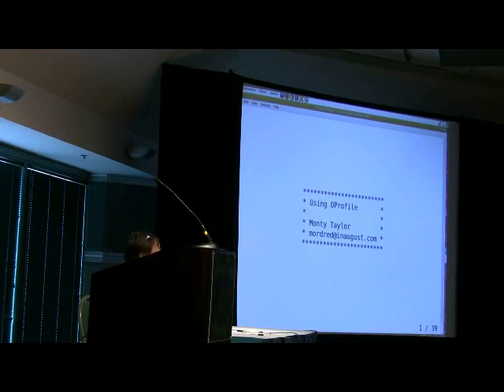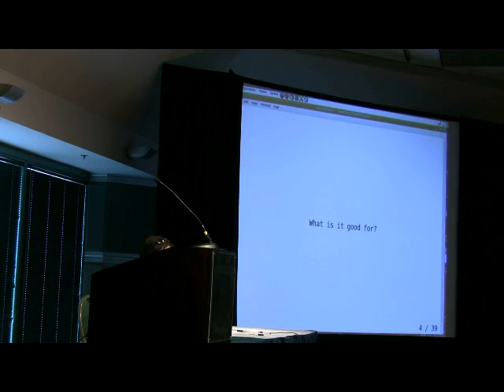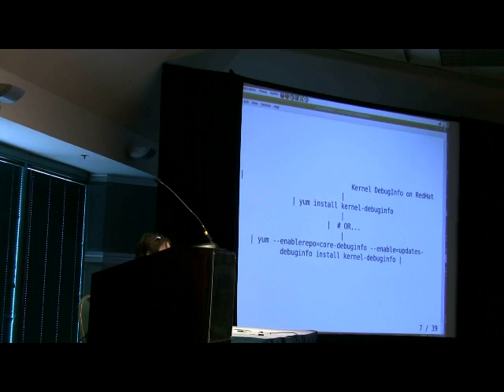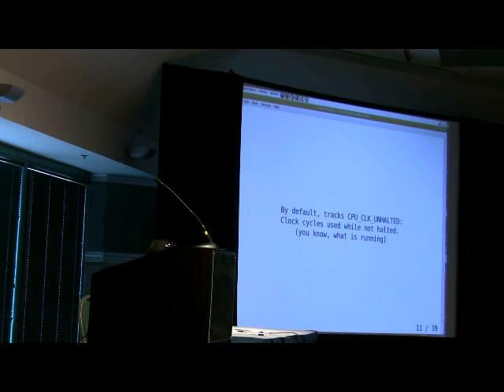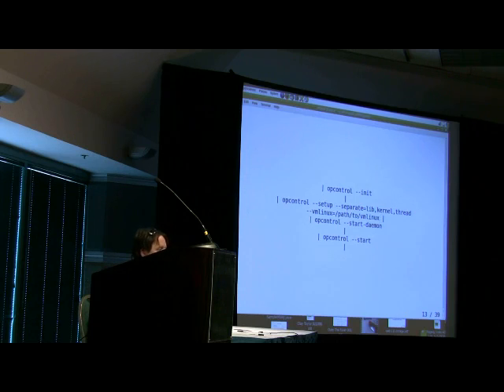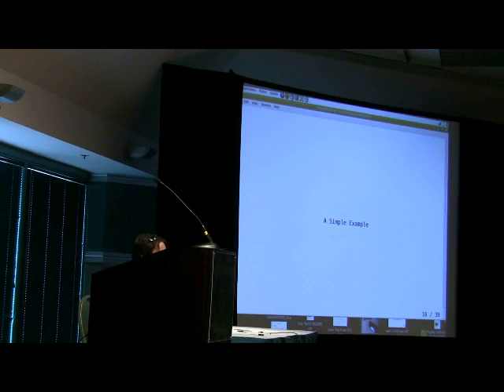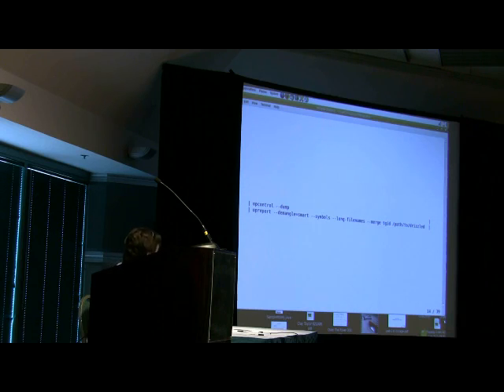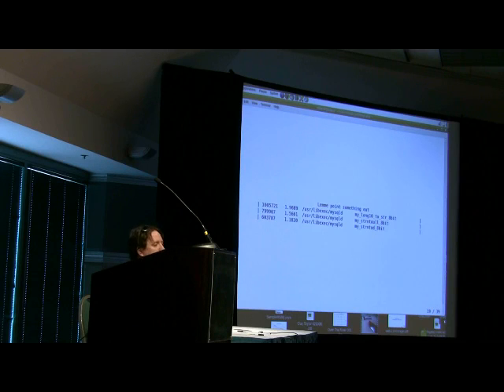Hunting Down Problems with oProfile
Monty Taylor's talk from the 2009 Percona Performance Conference.